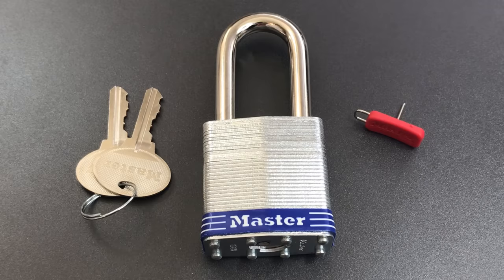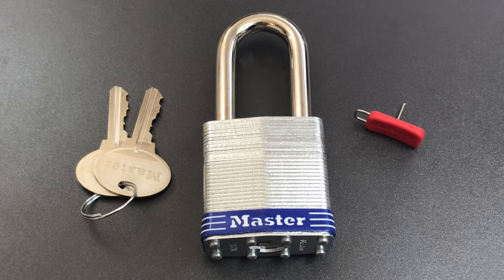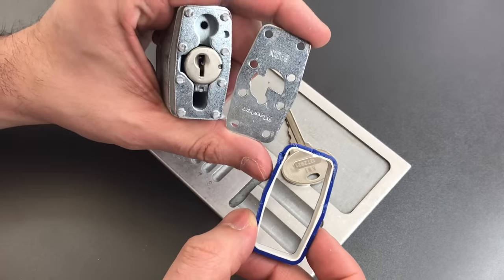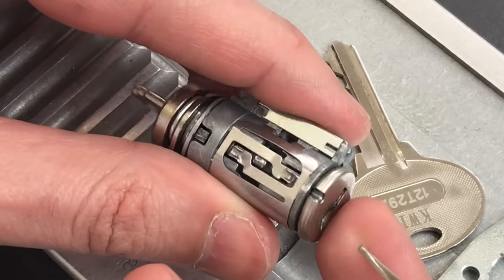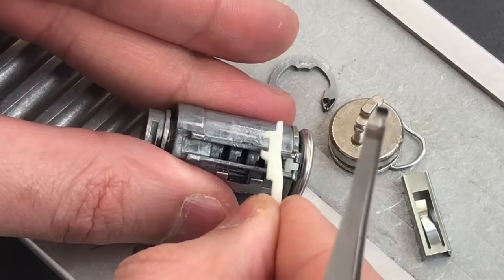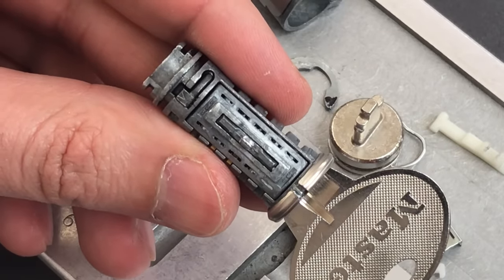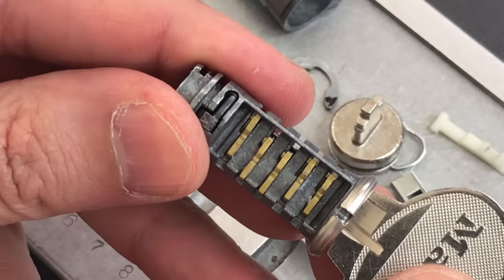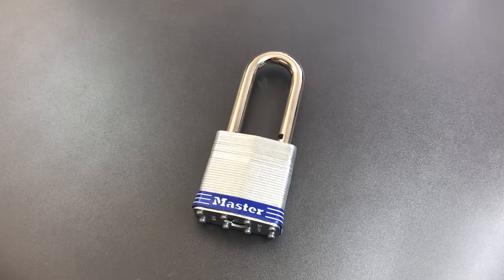[626] A Pick Proof Master Lock? ALMOST!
The Master Lock No. 18 Picked and Gutted.